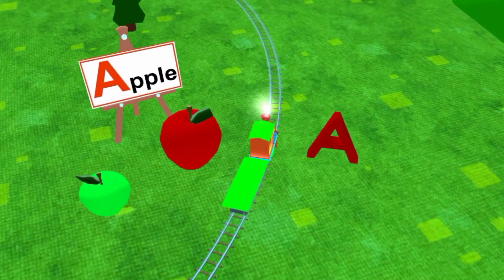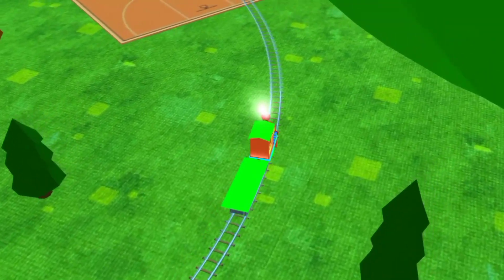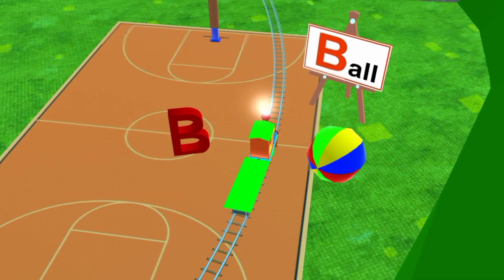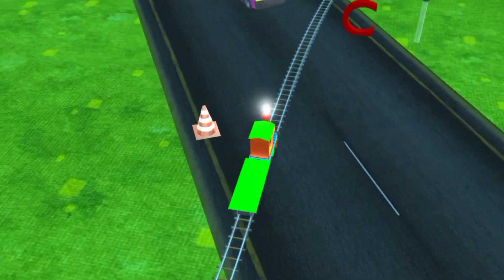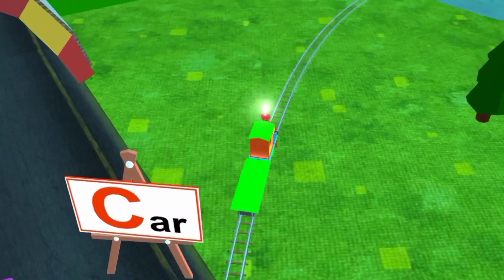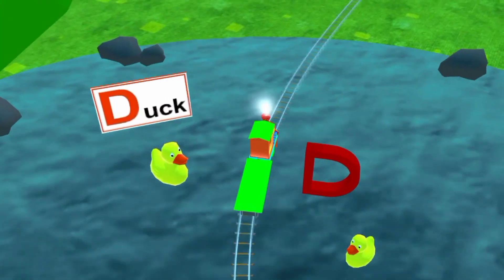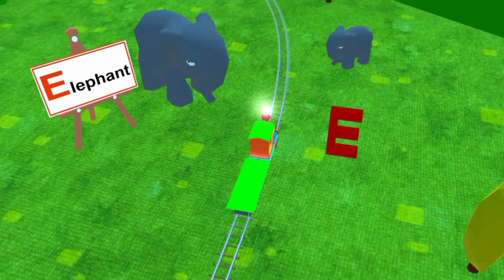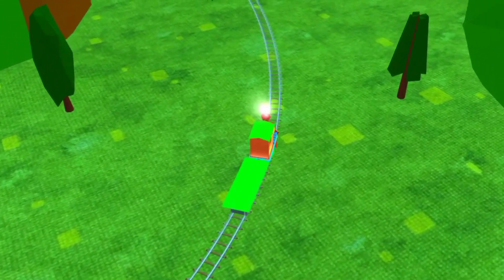a.b.c cartoon sed song terekatar